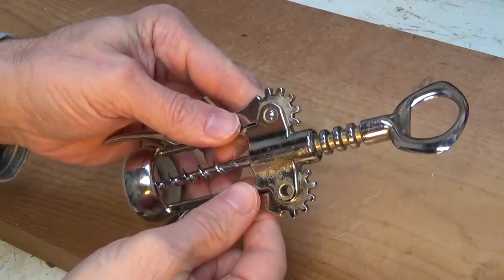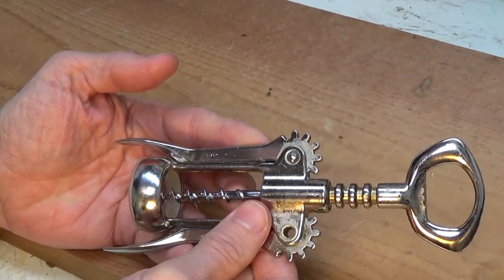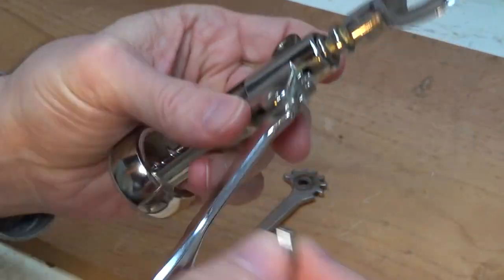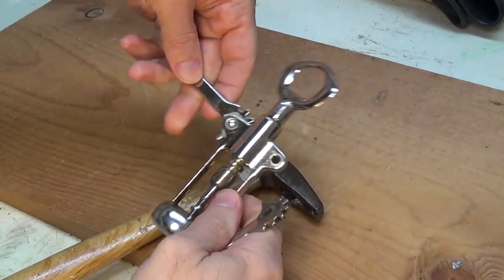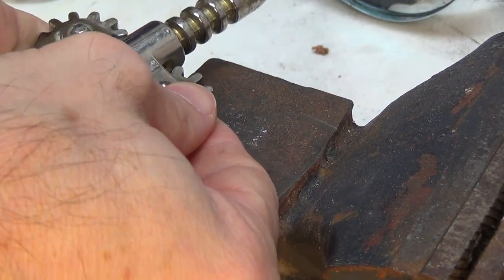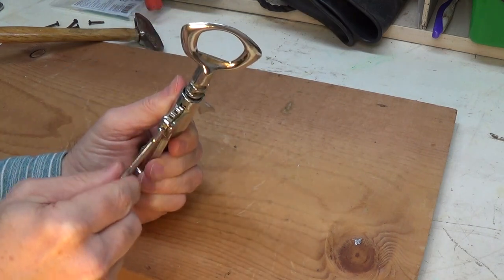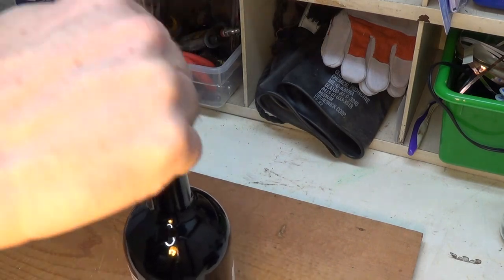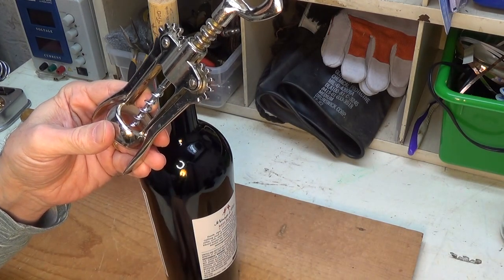Quick Wine Bottle Opener (Corkscrew) Repair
This video is just a quick video to show you how I repaired my wine bottle opener, of the winged butterfly corkscrew type.